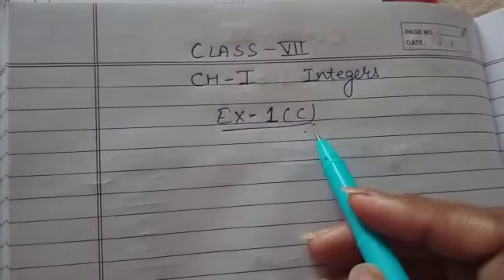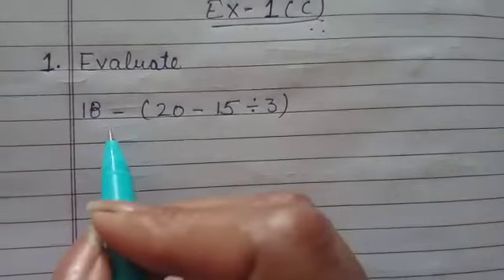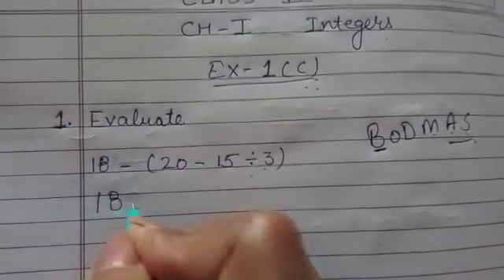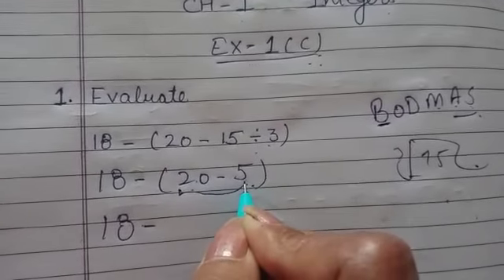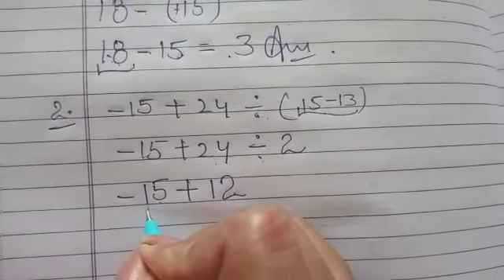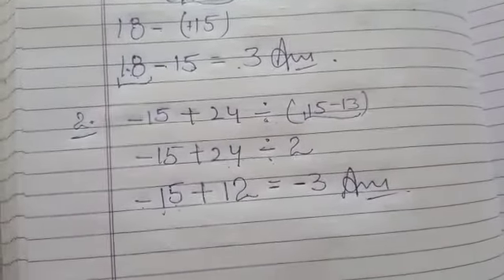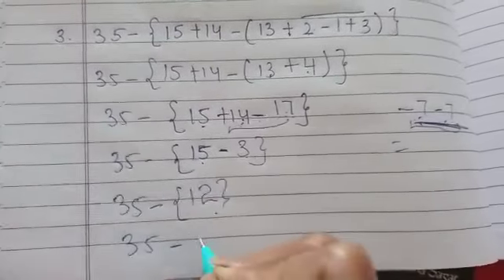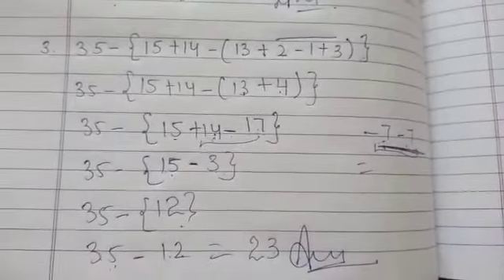Ex-1(C)Q1(I,ii,iii)ch-1 integers class VII Selina maths ICSE board